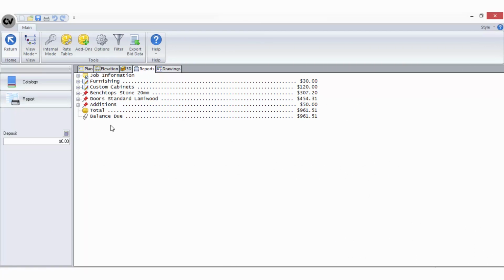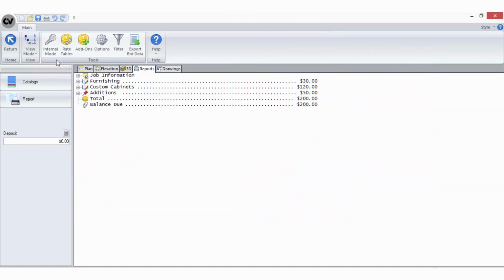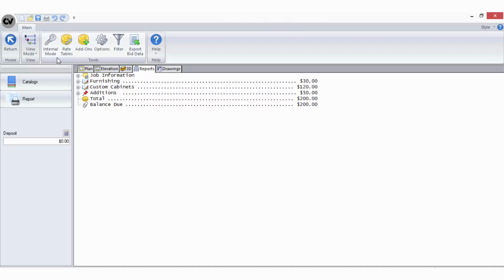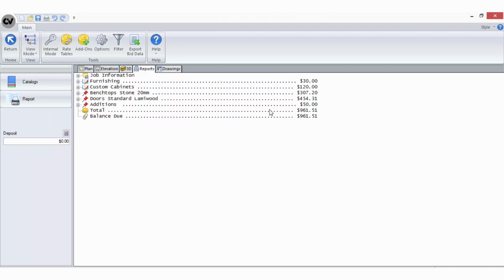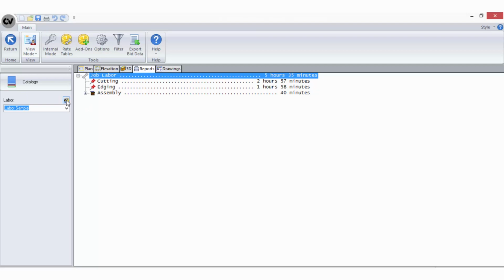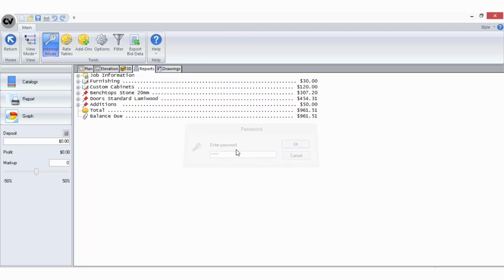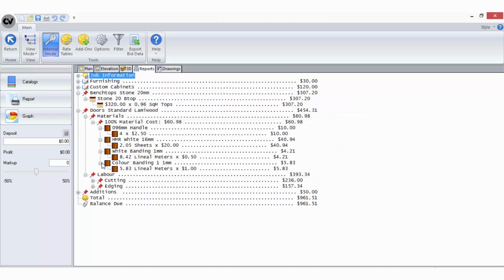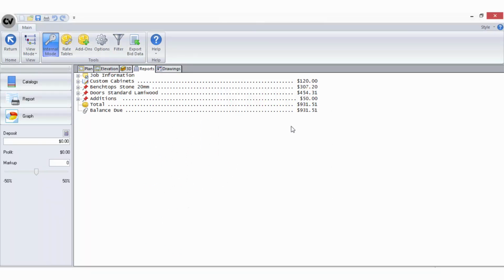Cabinet Vision Tutorial (Intermediate 4) - Bid Center Overview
The first in a series focusing on Cabinet Vision and Bid Center, this tutorial is aimed at delivering a breakdown of how the Bid Center works. It will introduce you to, and define, the terminology you will require an understanding of, to successfully navigate throughout Bid Center.